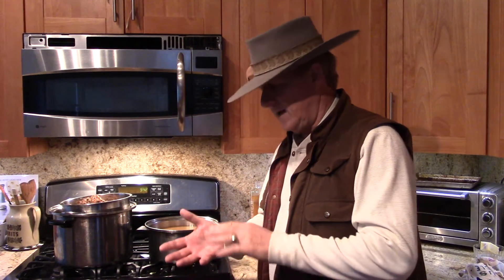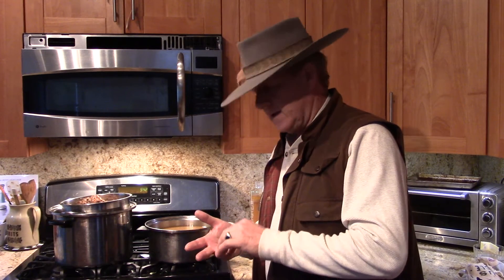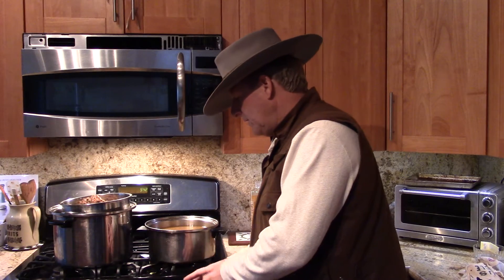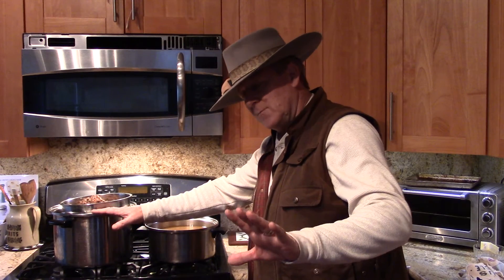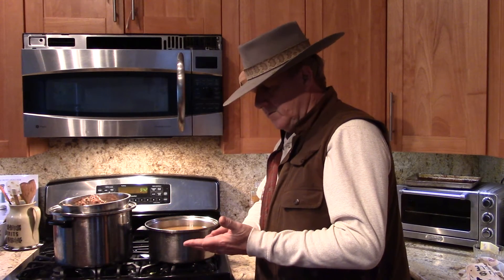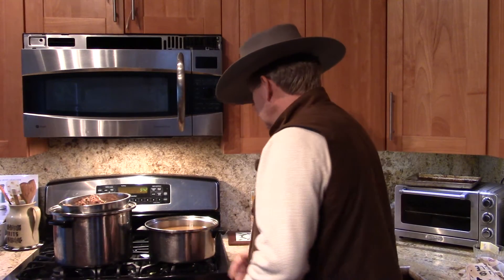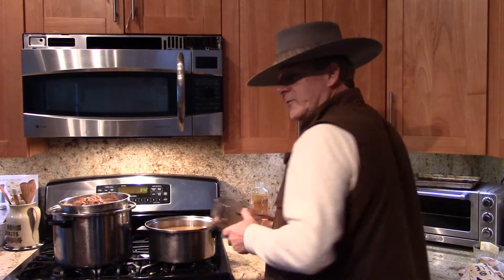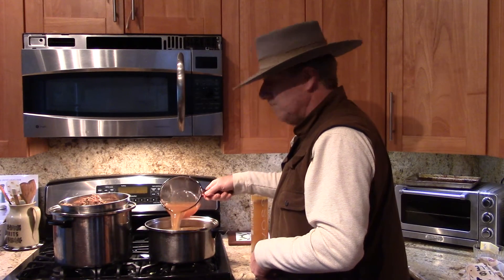Dr. McCollum's Recipe for Bad Ass Bone Broth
Dr. McCollum makes Bone Broth and talks about its benefits.

Instructions:
Organic Bones (Beef/Chicken/Chicken Feet etc) from your local health store.
Place in large pot, cover in water and add 3-5 bay leaves, 1-2 Tps of Chile Powder, several cloves of garlic and simmer on low heat for 20 hours.

After 20 hours (4 hours before done) add 1-2 chopped yellow onions, 6 celery sticks chopped in 3rds, 6 carrot sticks chopped in 3rds and let soak for 2-4 more hours.

Strain everything so you only get the broth and ENJOY!!

NOTE: On a fast, drink 16oz or more in replacement for each meal. You can also add butter, ghee ot other 2/2/2/2 fats to the broth to up your fat intake.

McCollum Family Chiropractic is a successful alternative health center located in Capitola, California servicing patients across the San Francisco Bay Area and in other states.

Unlike conventional medicine, which focuses on attempting to treat disease once it occurs, McCollum Family Chiropractic emphasizes improving your health in an effort to reduce the risk of pain and illness in the first place.

The Cellular Detox Program works by improving cellular function so the body is able to detox and heal itself. If you don’t detox the cell you will not fix the cell, and if you don’t fix the cell you will not get well.

We believe periodic detoxification is in order for nearly every human being on the planet, but it must be done right to get results.